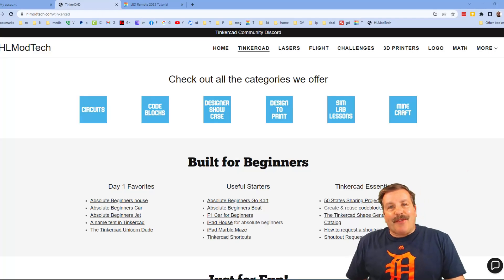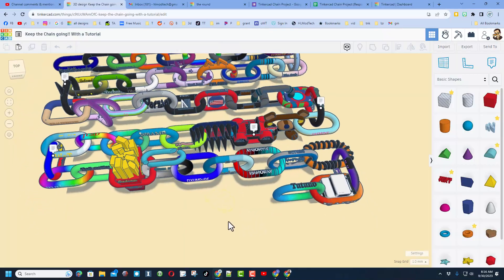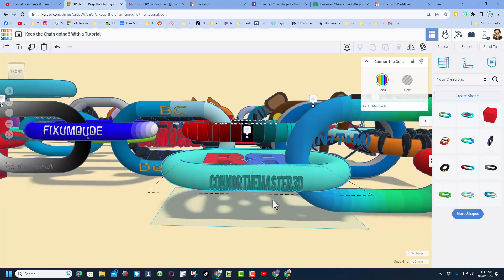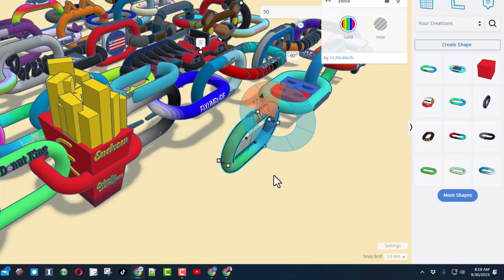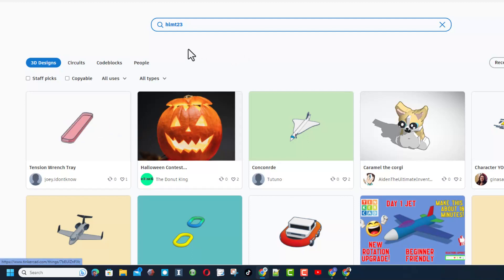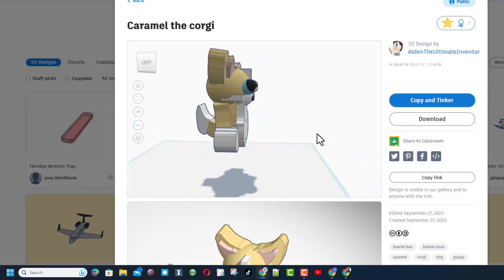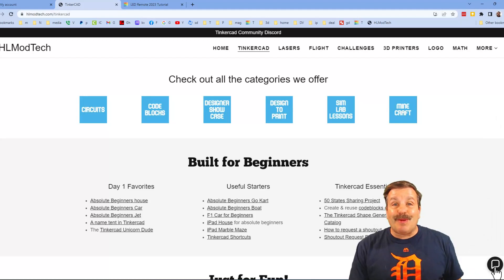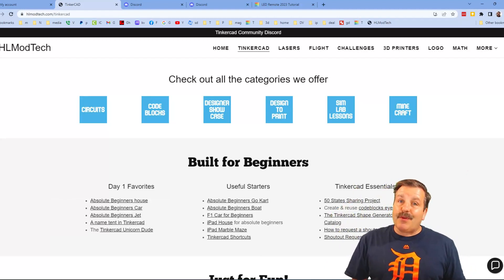Sweet HLMT23 shares and 2 new Tinkercad Chain Links! 💯🤯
Tinkercad Chain Links 53 and 54 are here! Check them out & MORE in minutes.   Learn how to share yours in minutes! Thanks, CalebTheMaster3D and Ziora for the Submissions!

The Tinkercad Chain is up to 54 Links! This Tinkercad project is really cool and it is neat to see it grow.  Check out this fun Keep the Chain Going Tinkercad project and Tutorial.

The Keep the Chain project going was started by another user. It is so cool that they shared with us.